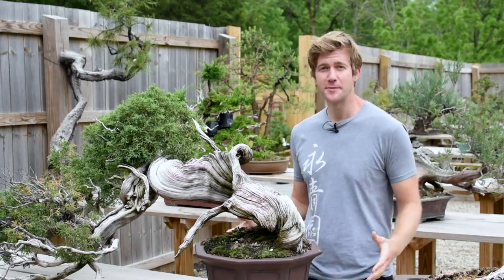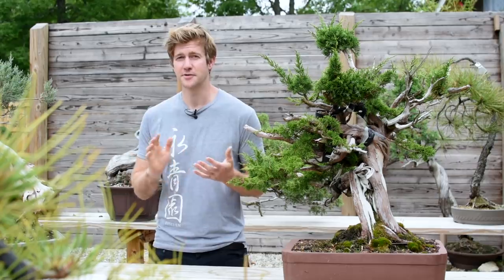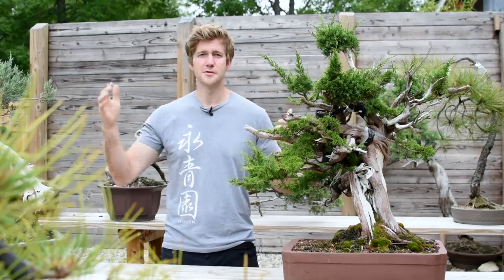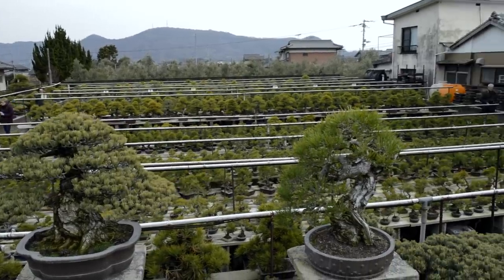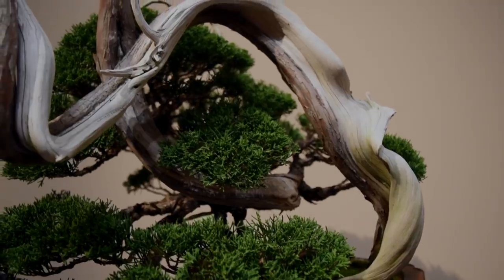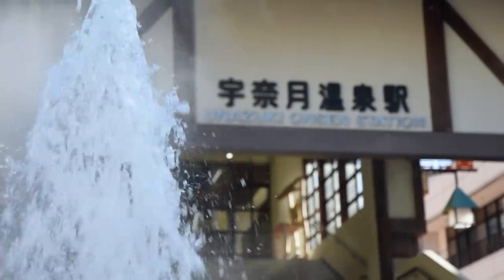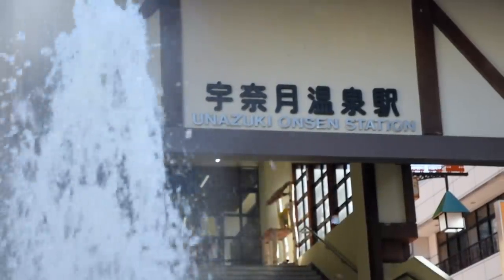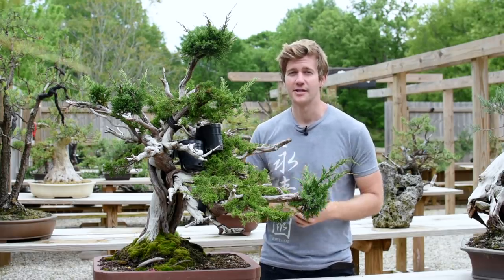What the HECK is a Shimpaku Juniper? | Bonsai-U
In this episode, we look at the meaning and history of Shimpaku Juniper - where did the term originate in Japan, what does it apply to today and what are the differences between the term's varieties and cultivars.

ONLINE BONSAI COURSES!

BONSAI NETWORK PODCAST!